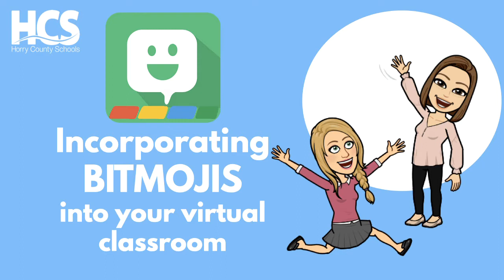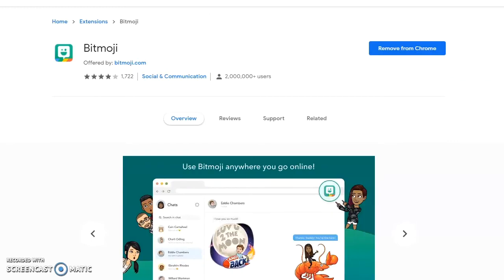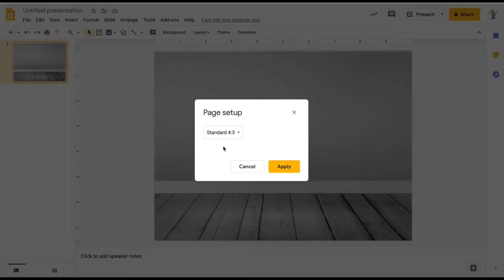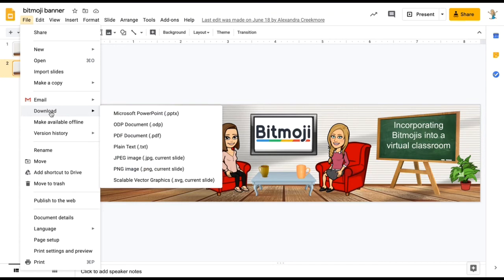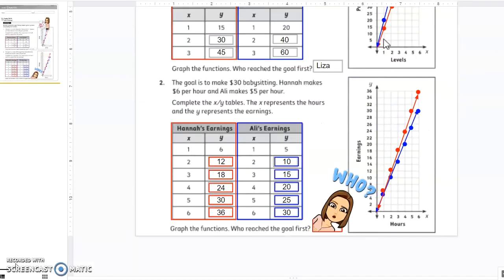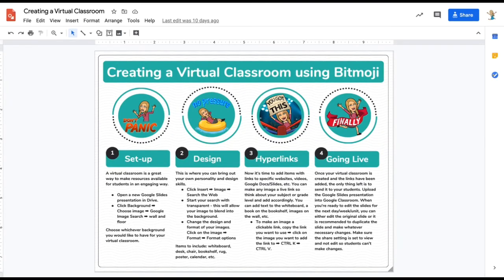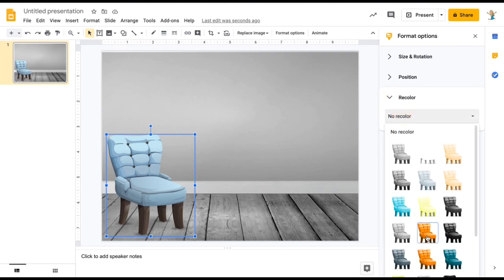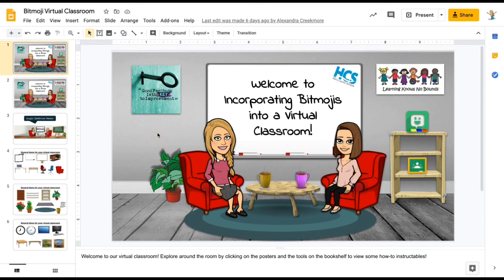How to create Bitmojis with Google Slides for Google Classroom tutorial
See the Bitmoji app & Bitmoji extension, as well as create your own personalized avatar in your Bitmoji Classroom. Skills taught will include creating a banner for Google Classroom tutorial, providing personalized feedback, and designing a Bitmoji virtual classroom.

Check out Alex and Amanda’s Instructable to get started with your Bitmoji Classroom or check out more Google Slides resources from our HcsInfluencers

- Going Deeper with Google Slides

From Michelle and Marie:
- Choice Boards for Horry County Schools with Google Slides

- Getting Started with Google Slides tutorial

From the McKenzies
- 4 tools to use for student reflection questions | Pear Deck, Google Slides, Google Forms and Padlet
- Google Site for Student Reflection Questions

From Nicole and Whitney
- Choice Board Differentiated Activities in Google Slides tutorial | Google Classroom for students

- How to use the Nearpod Add-On in Google Slides

From Faleshia and Laura
- Hyperlinking Google Slides for Assessment

- Digital Notebooking with Hyperslides from the DISCast

- Google Slides on the iPad